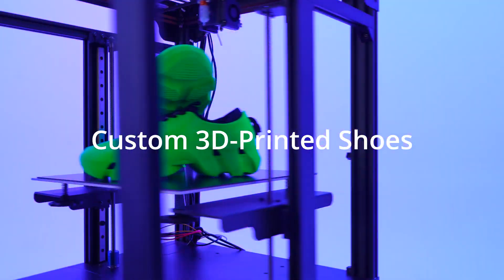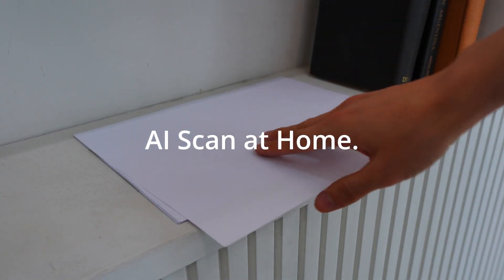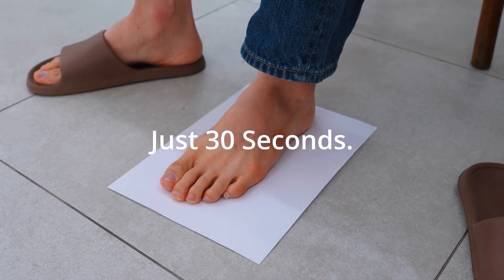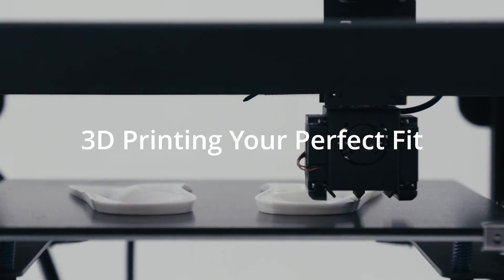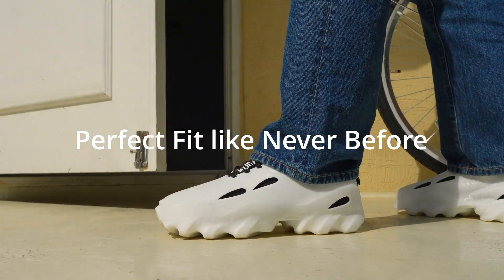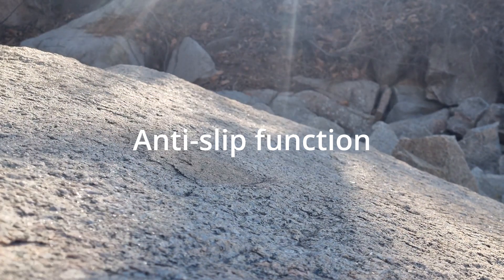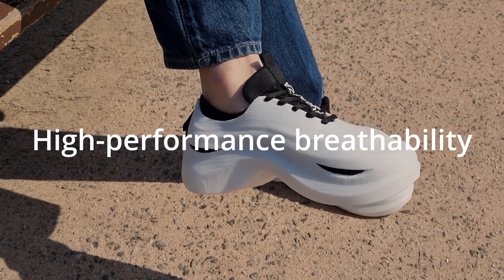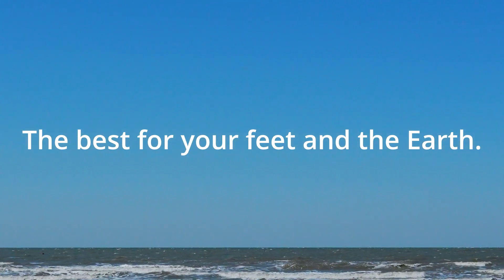Now on Kickstarter: MUDANZA - Custom 3D-Printed Shoes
Coming soon: MUDANZA | AI Custom 3D-Printed Shoes
Scan your feet in 30 seconds at home using AI, and receive truly one-of-a-kind, eco-friendly 3D printed shoes designed just for you.